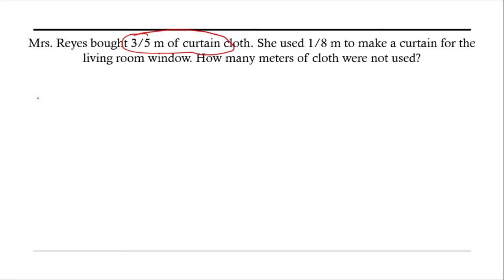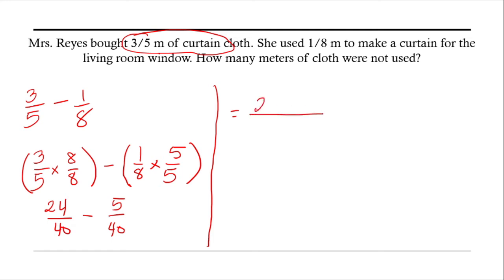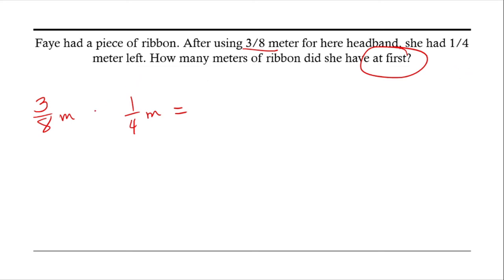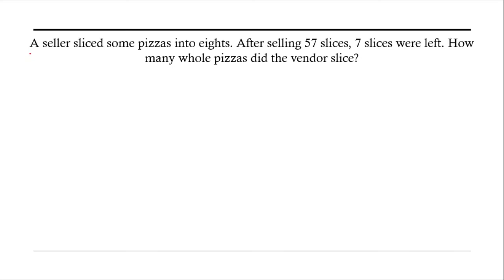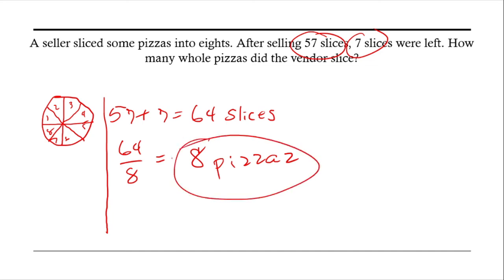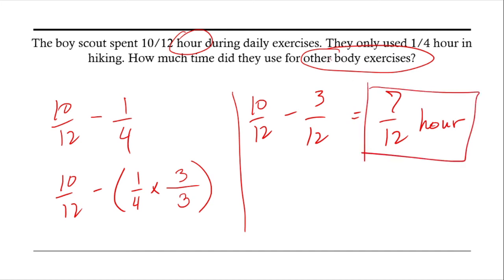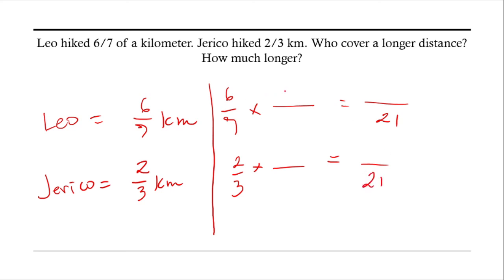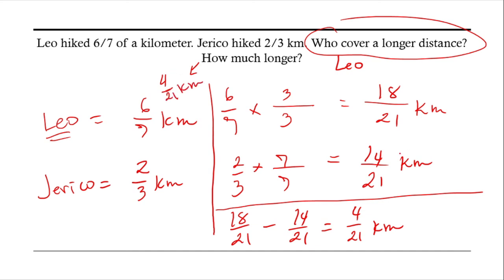Grade 4 Addition and Subtraction of Fractions WORD PROBLEM (Tagalog)